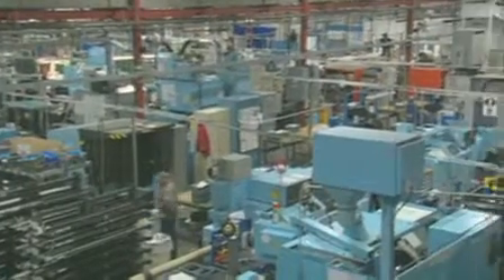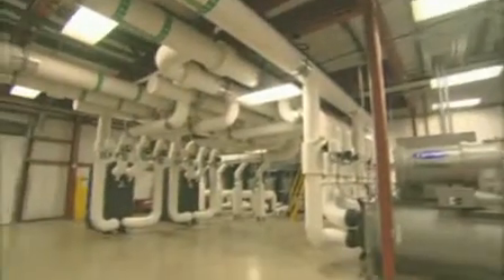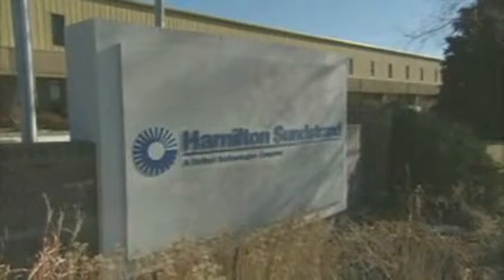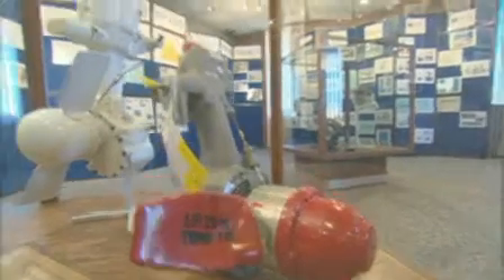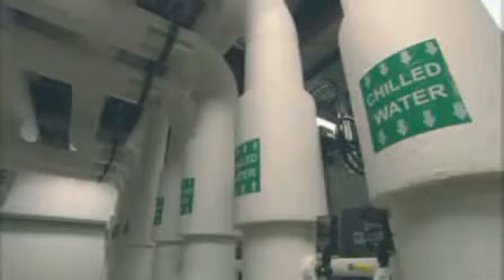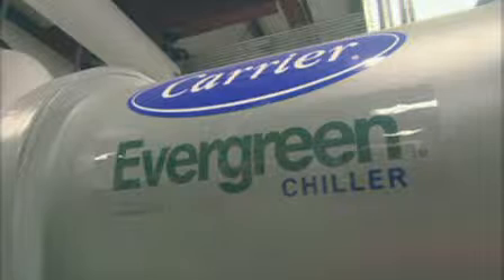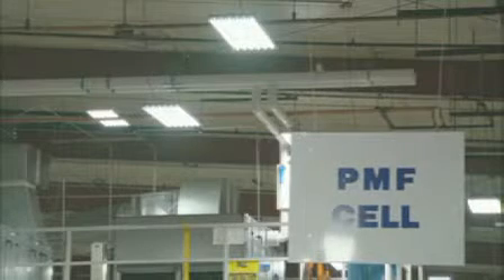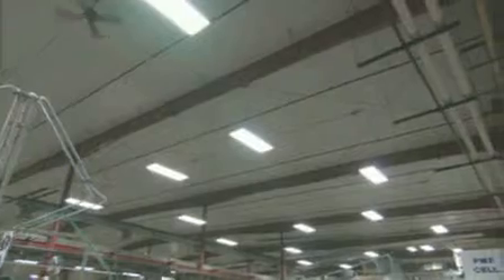Going Green on a Grand Scale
How the Hamilton Sundstrand Corporation is going green